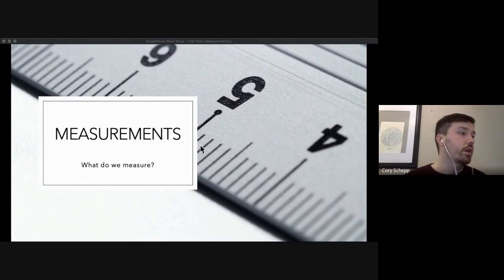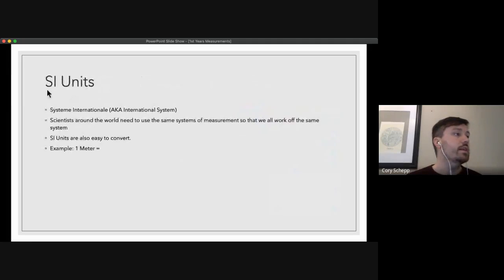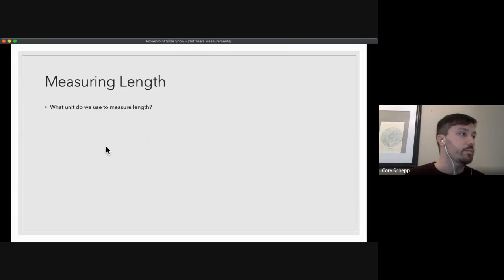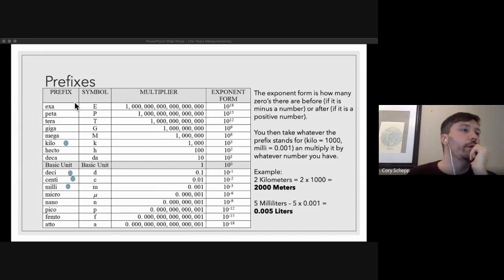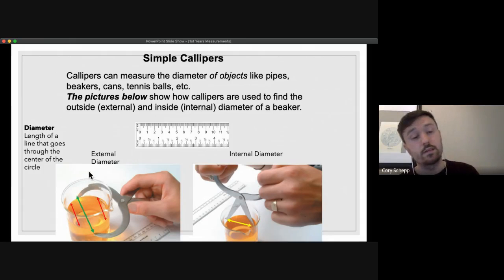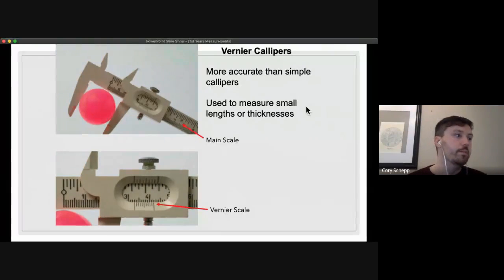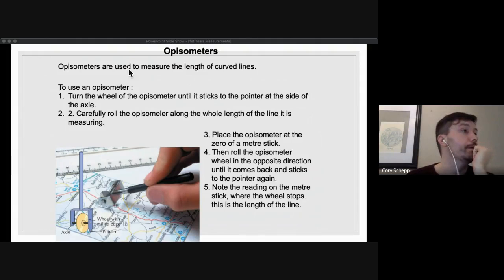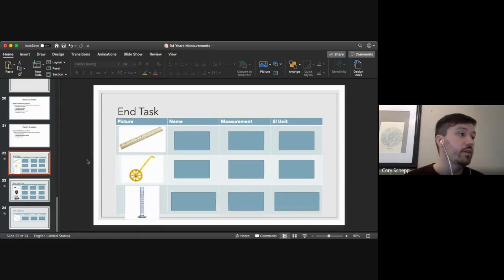Measurements Live Lesson 1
Day 1 of measurements in Science.